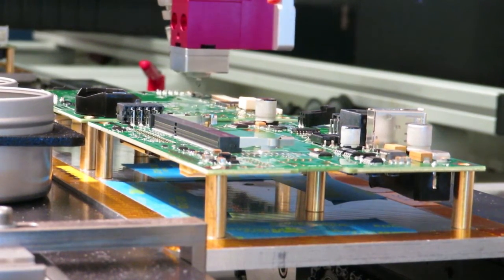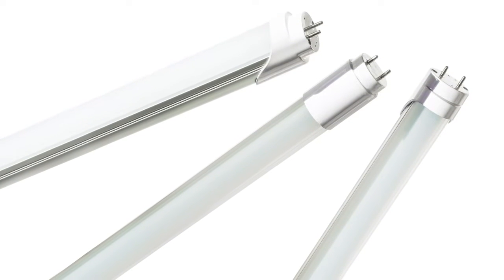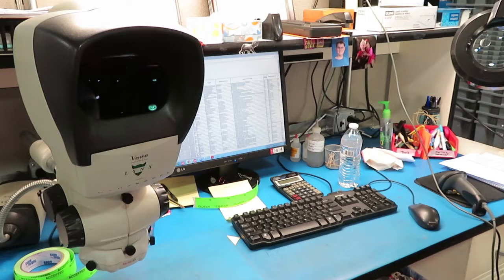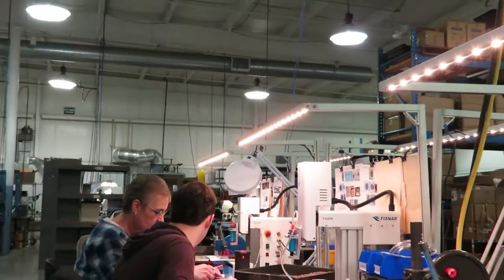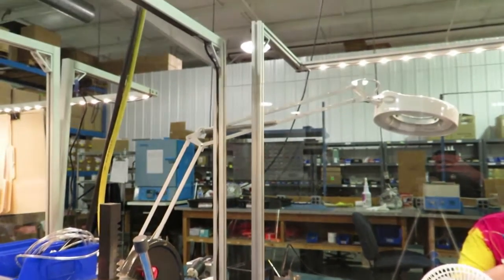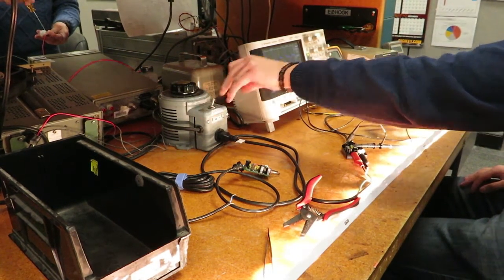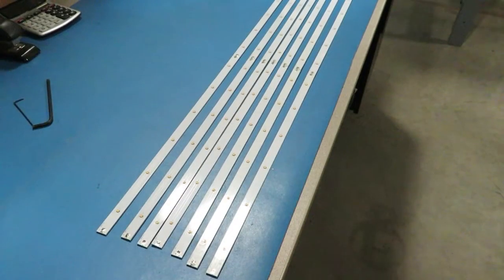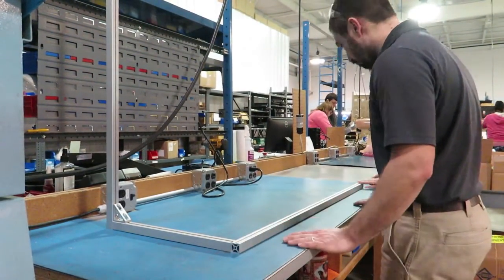LED lighting project leads to better work spaces at EMS provider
This video shows how a simple LED lighting update turned out to be so much more. As Z-AXIS began to replace the fluorescent light fixtures with LED lighting in its contract manufacturing center, we saw a real opportunity to get far greater improvements from this project than we had at first imagined, by changing our systems - in this case, the workbenches themselves -  rather than force- fitting new technology into old systems.